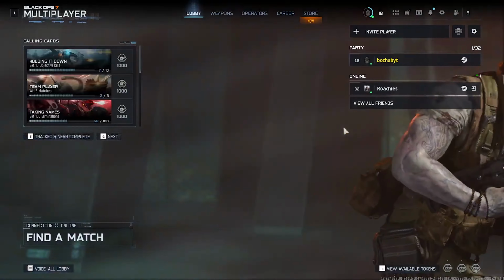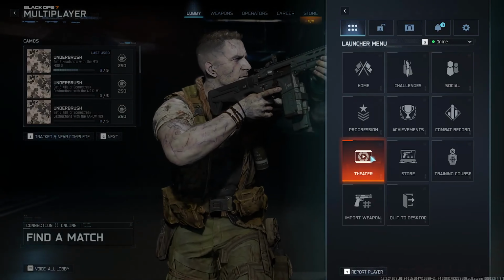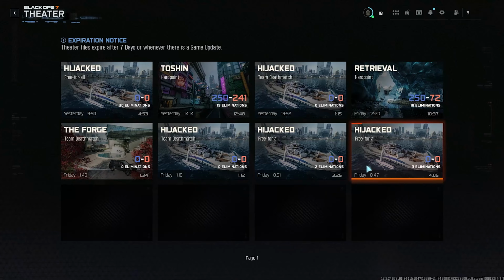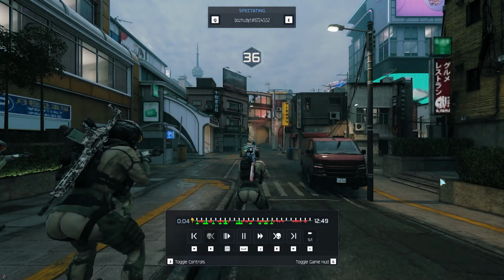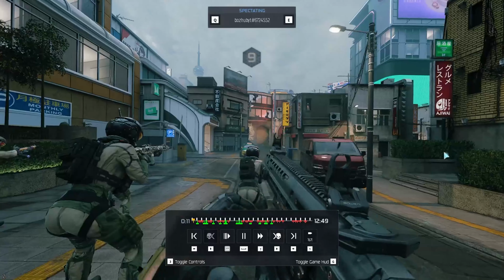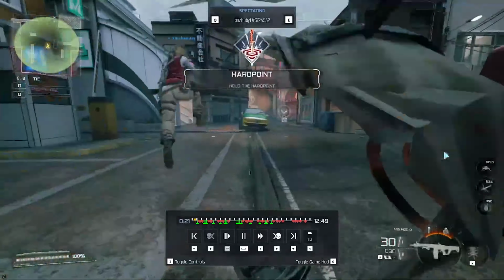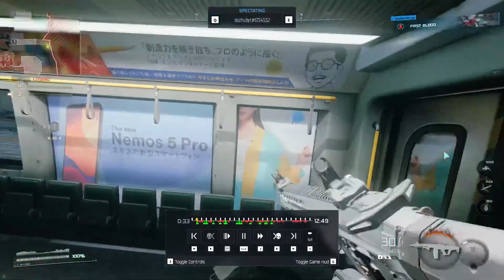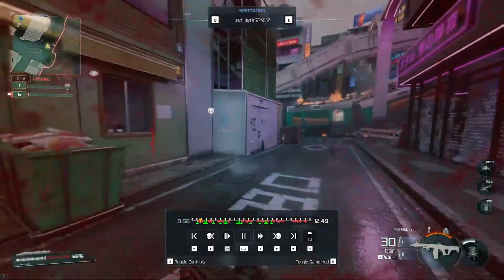How To Use Theater Mode In COD Black Ops 7 And Watch Game Replays - Full Guide